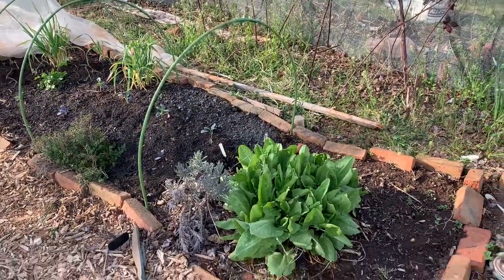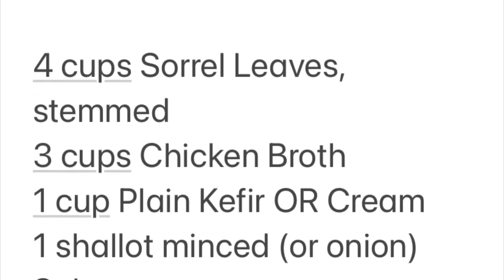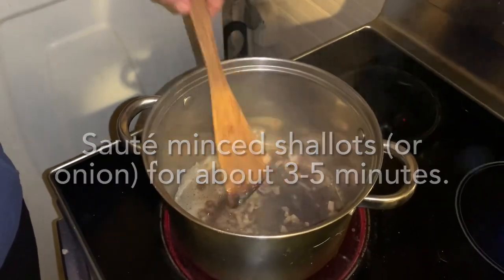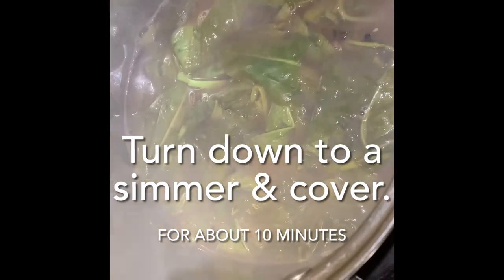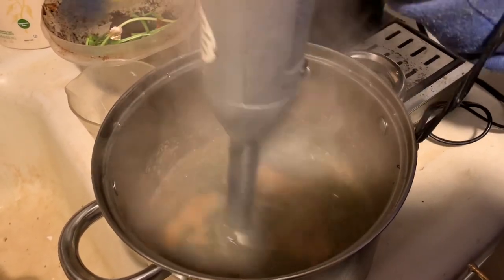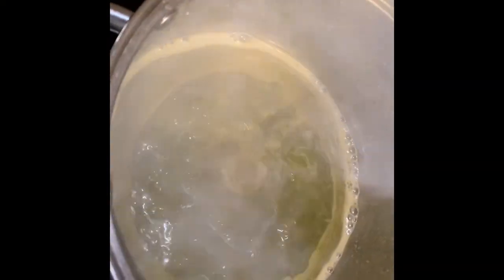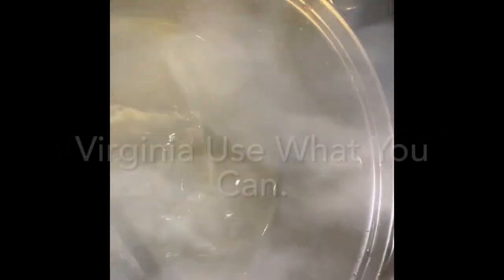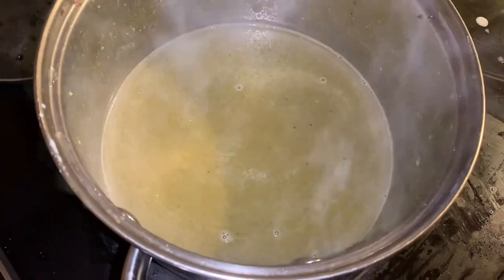How To Make Sorrel Soup: It’s SO Simple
Sorrel Soup is a special treat on our house. Sorrel is so cold tolerant and it is best enjoyed in spring when the leaves are tender and delicate. Later as the heat comes in, it’s not so tasty.

So here is a quick recipe for an easy sorrel soup. It takes about 20-30 minutes to make from start to finish. The best way to make it is to use cream, but in this version I use kefir instead.  The cream will be richer and the kefir will add a bit of tang. This is a “use what you can” version of the soup.

By the way, sorrel is a powerhouse of vitamins. So good for you.